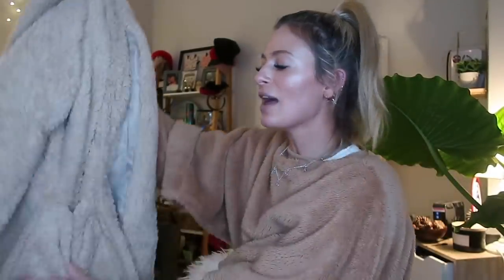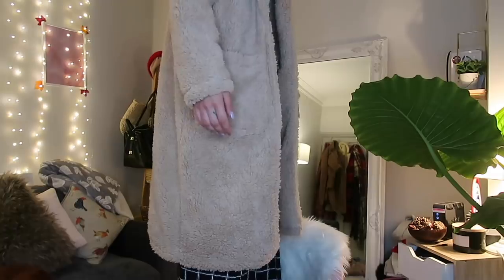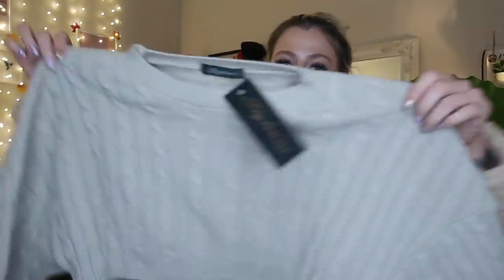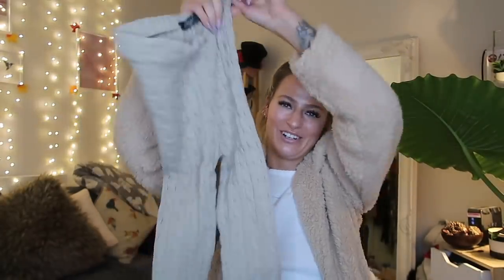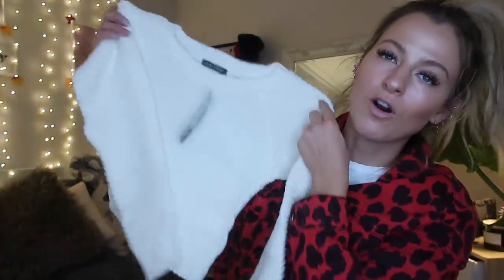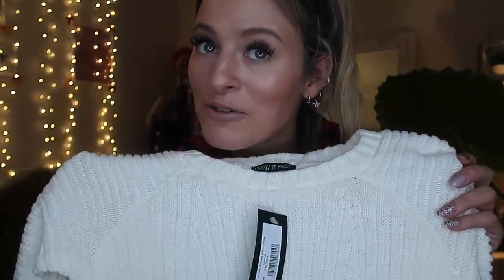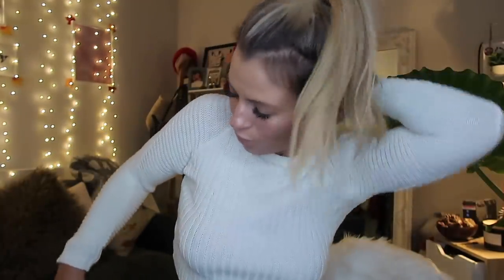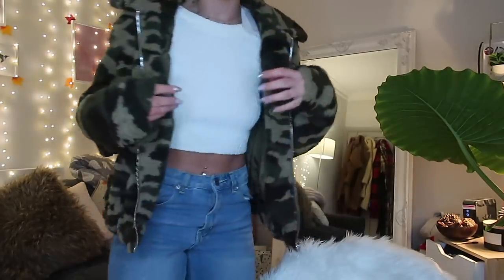TESTING ISAWITFIRST CLOTHING! TRY ON UNBOXING HAUL! + GIVEAWAY WOWWW OKAY!! VLOGMAS 6 | AD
WINTER ISAWITFIRST TRY ON HAUL

1. follow myself @meggangrubb and @isawitfirst on instagram.
2. comment a 💥 emoji on isawitfirsts latest post
ISAWITFIRST will pick a winner in 7 days!
UK & Ireland only.

Meggan Grubb, Sixteenth Talent,
Tintagel House, 92 Albert Embankment, Lambeth, London, SE1 7TY

(This link specifically takes you to a page with only the items in this haul on one page!)